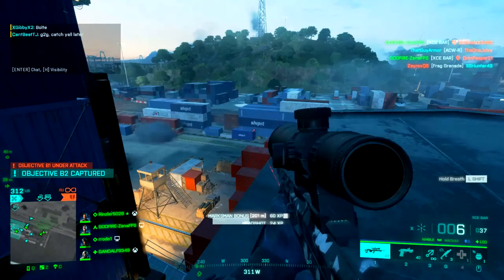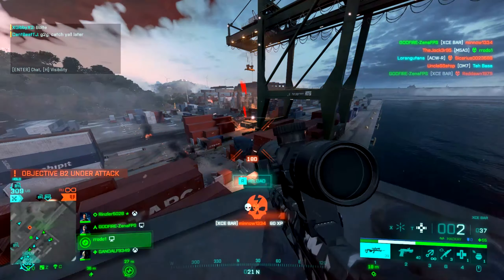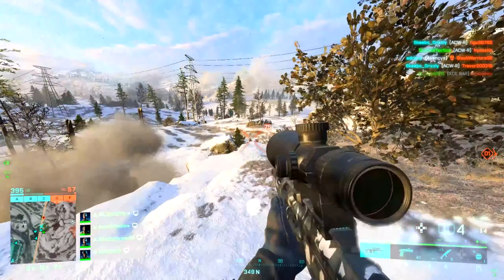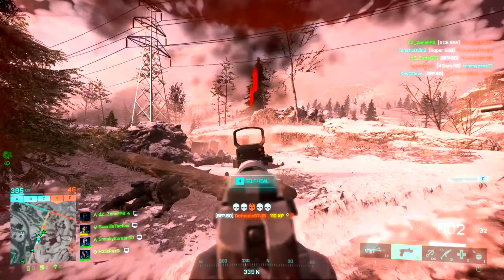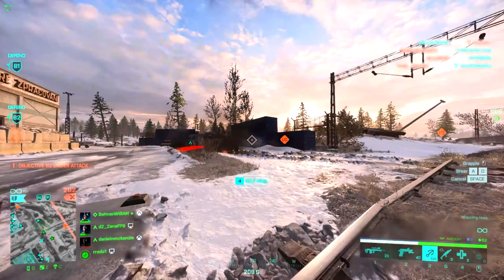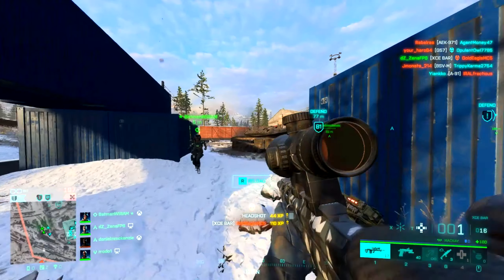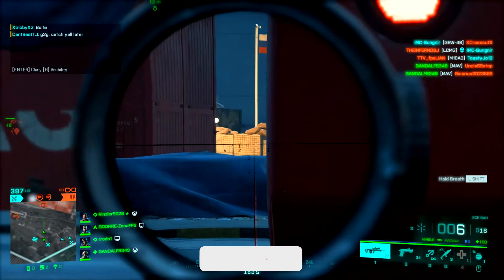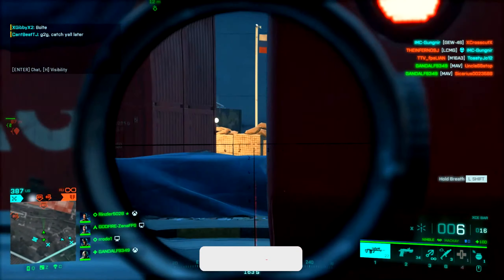XCE BAR is my FAVORITE Sniper in 2042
I recently finished the tier 1 for the XCE bar and I thought now would be a great time to talk with yall about it. I hope you enjoy the clips thank you very much for watching!

PC Specs:
Gaming PC:
RAM: 32 GB DDR4
Storage: 1TB SSD, 2TB HDD
Keyboard: Apex Pro TKL

Stream PC:
Storage-970 Evo 500GB SSD

Keyboard- Corsair K70 red keys
Monitor- Alienware AW2518HF 24"
Monitor 2- ASUS VG275Q 27"